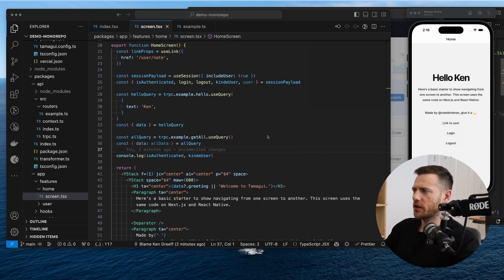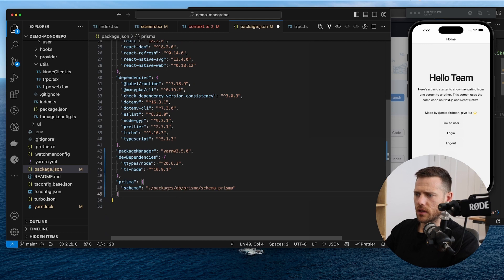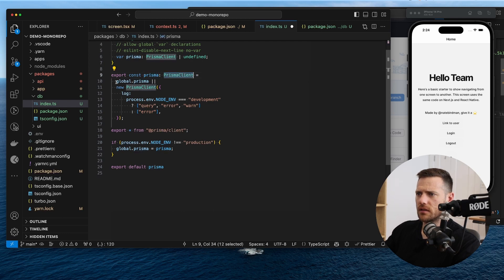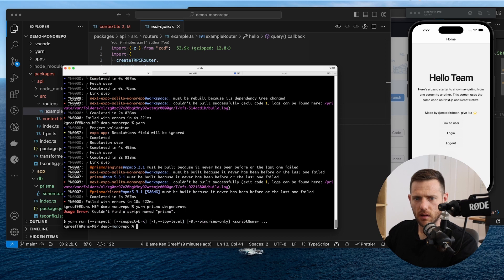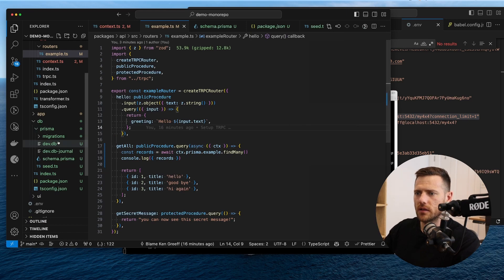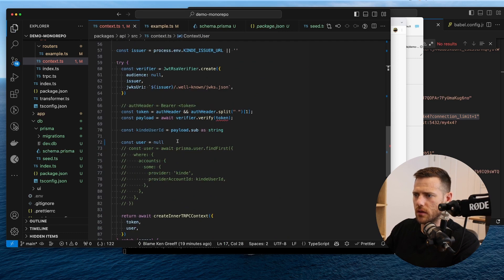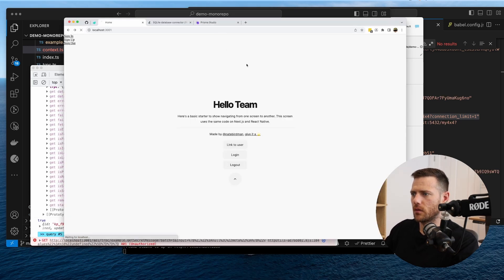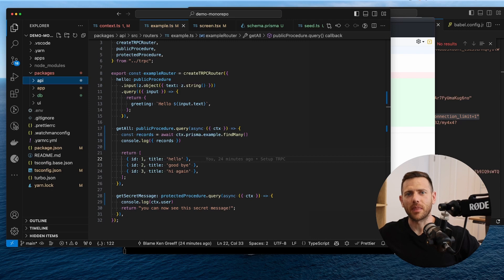Tamagui - Setting up Prisma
In this video I will talk through setting up Prisma in our new monorepo for MY4X4. This monorepo will be based on Tamagui and will allow us to build our API and Web app using Next.js along with a React Native app with Expo.